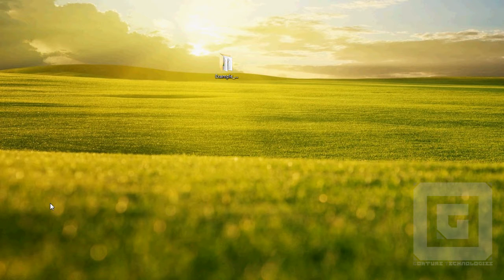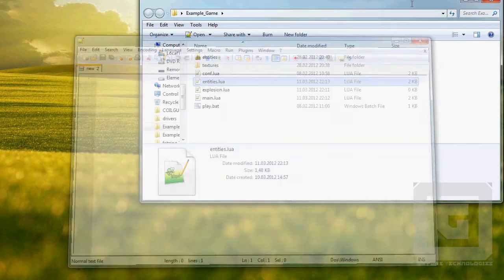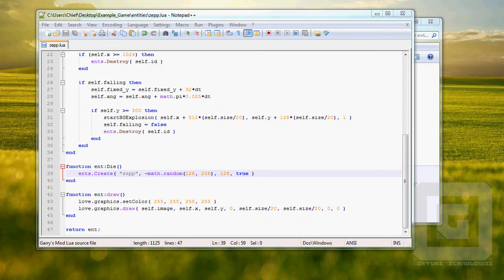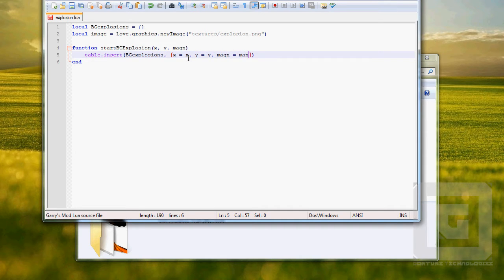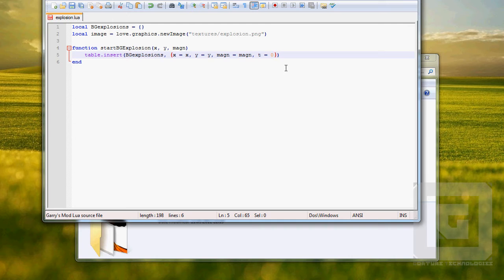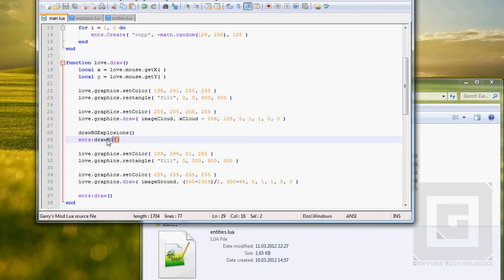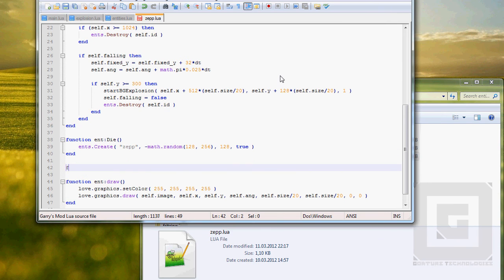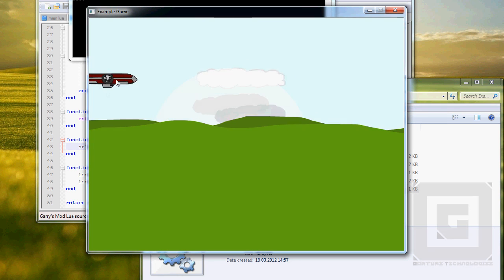How to make a game: Part 11 - KABOOM!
Hello there! Here's the eleventh part of the tutorial series for game developing!
Let's get those zeppelins DESTROYABLE! Files

In this tutorial you will learn:
How to make a simple game
How to make a game from Scratch